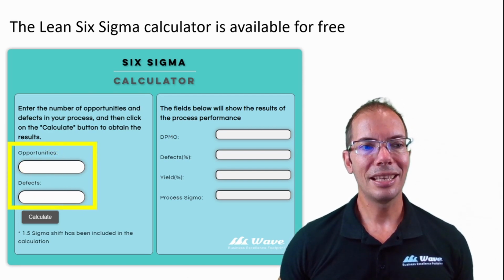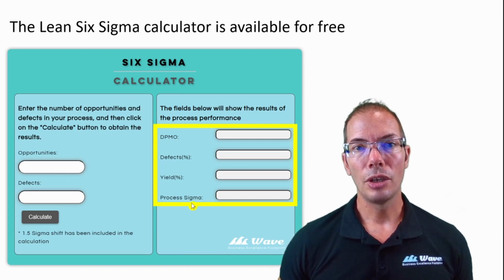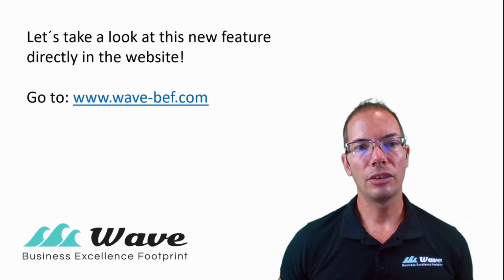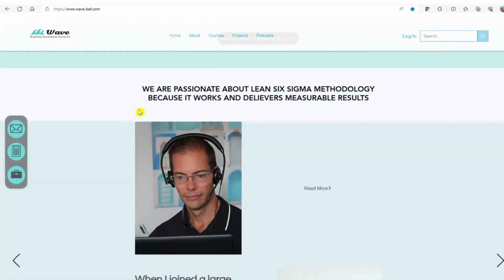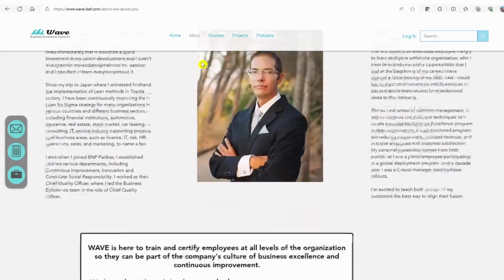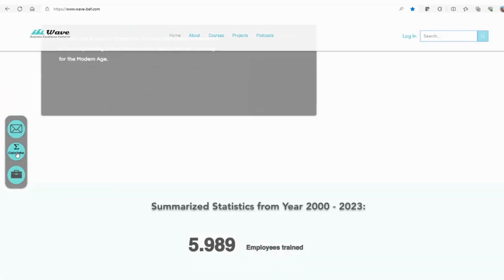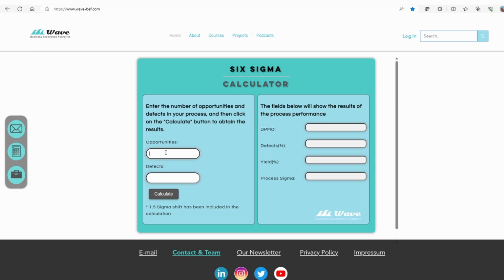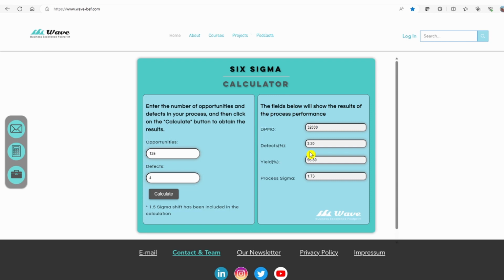Six Sigma Calculator on Wave Business Excellence Footprint website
Exciting news!
You don’t need to rely on costly statistical software to determine your sigma value. Our user-friendly Six Sigma calculator is now integrated into the WAVE website.
Curious to see how it works? I've created a brief video guide that demonstrates where to locate the calculator on our website and how to use it.

Wish you all the best in your projects!